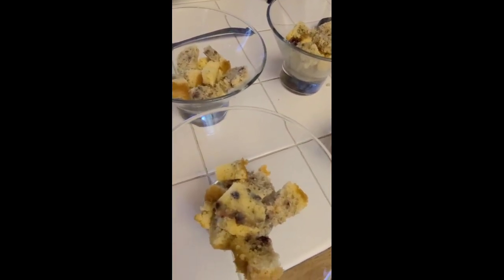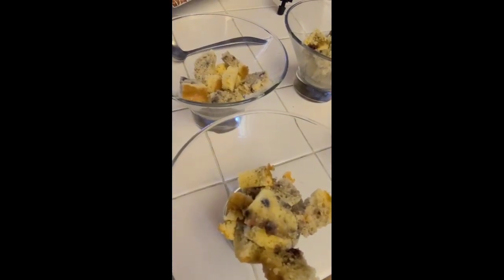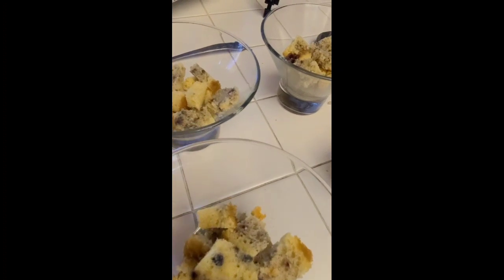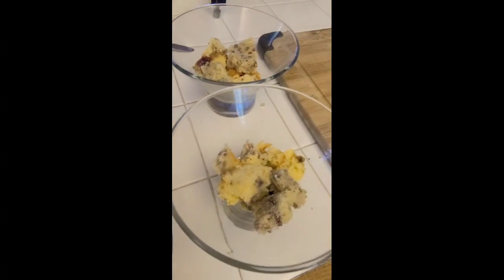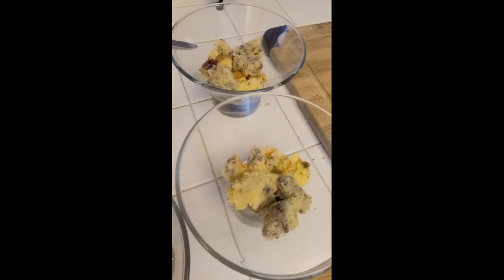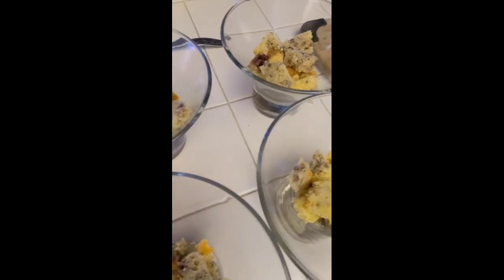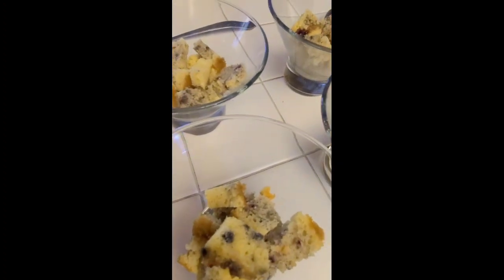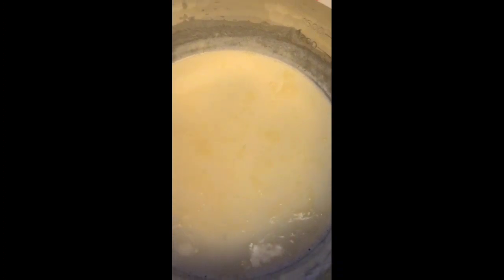HOW TO MAKE THE BEST LEMON PANNA COTTA DESSERT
0anna cotta recipe in my YouTube channel
1 jar lemon curd
lemon raspberry cake cut up (recipe in my YouTube channel)
pistachios to sprinkle
mint for garnish